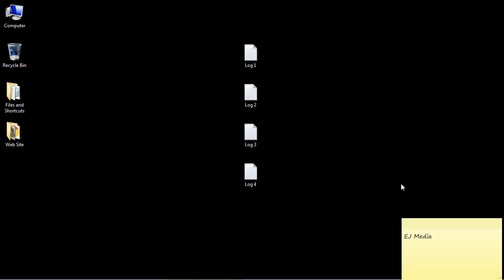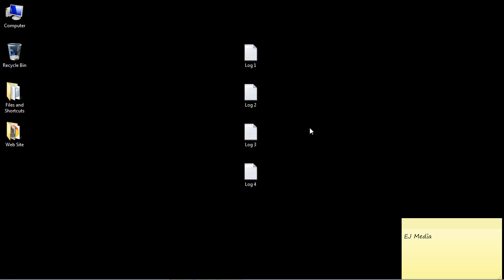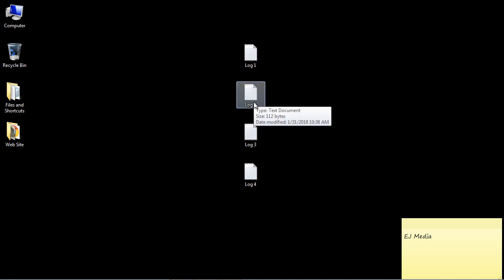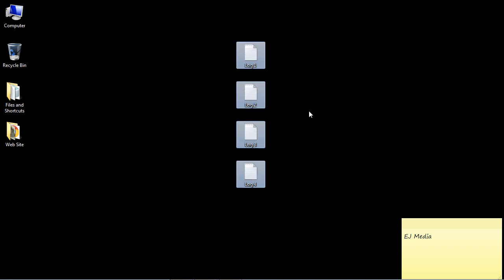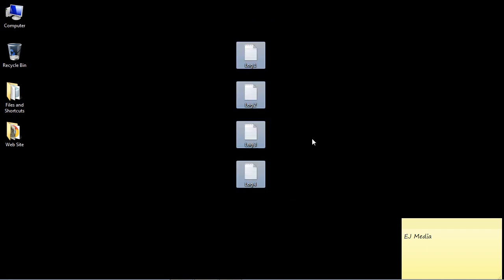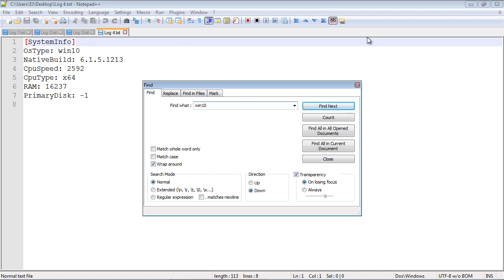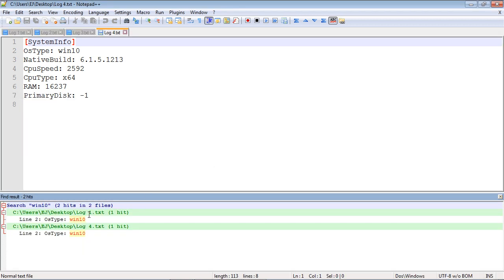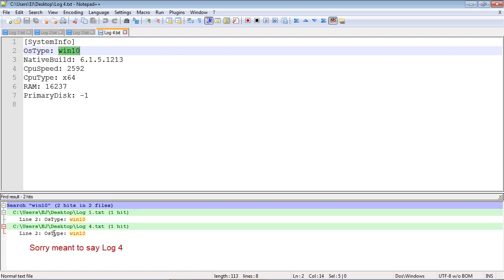Search multiple files using Notepad ++